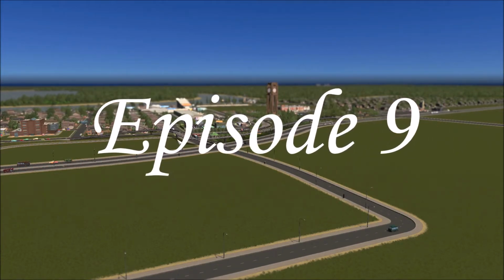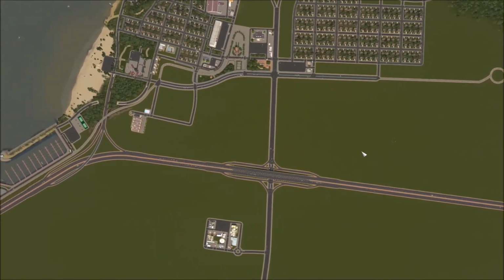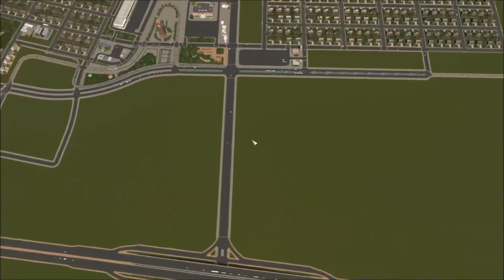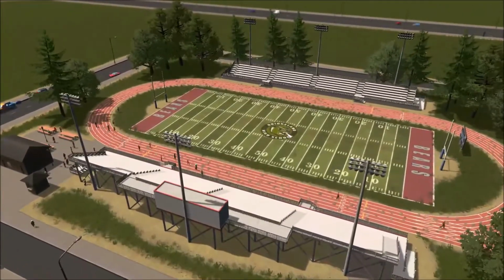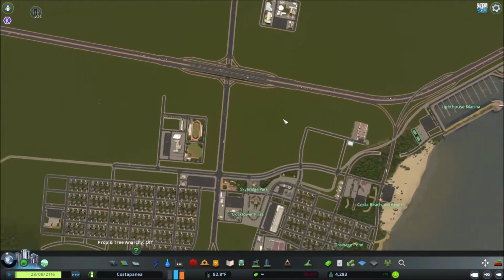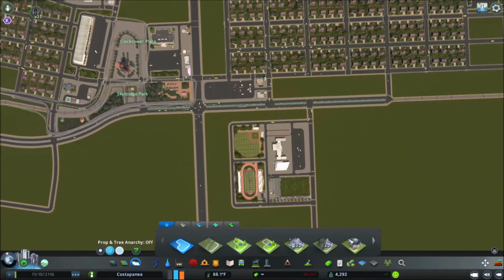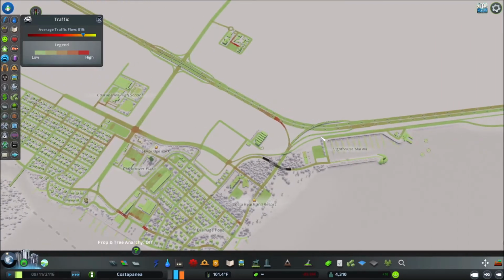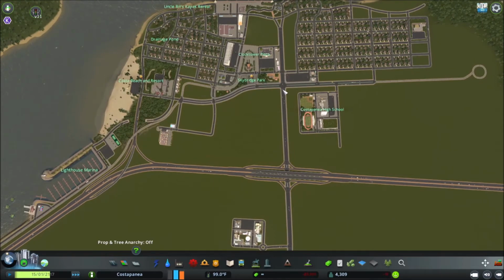Resistance is Futile, You Will be Educated | Cities Skylines - Costapanea [Ep 9]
Welcome to Cities Skylines Season 3 and the city of Costapanea!

Be sure to watch out for my live streams!